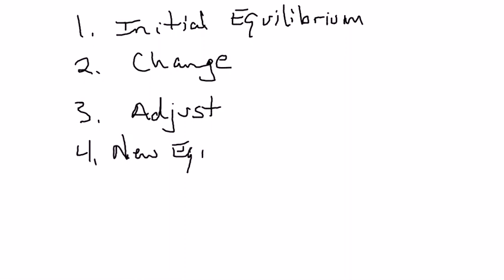Loanable Funds: Supply Shift Part 2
This video finishes the discussion of a shift in the supply curve.